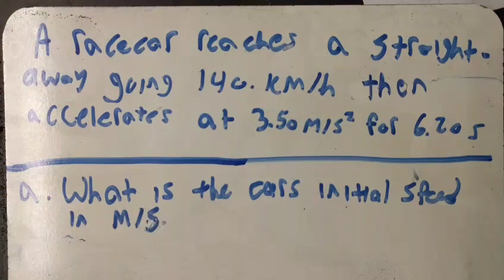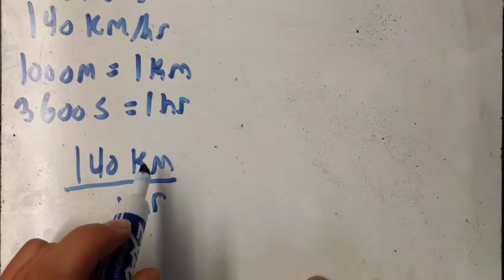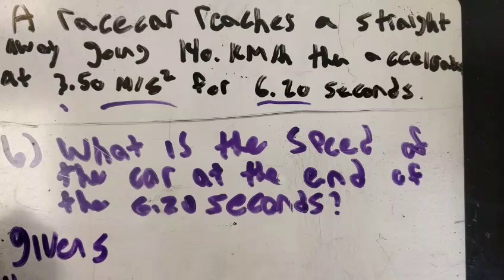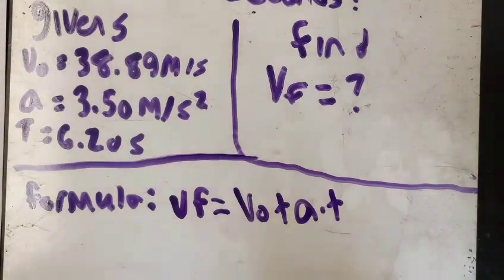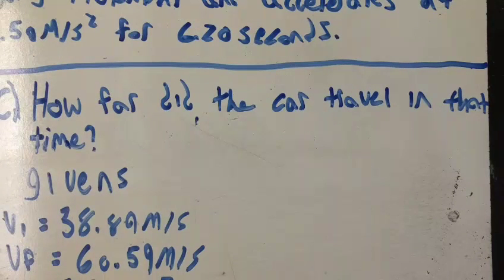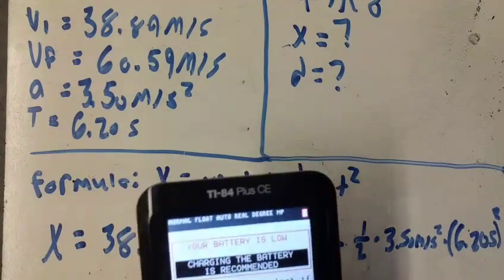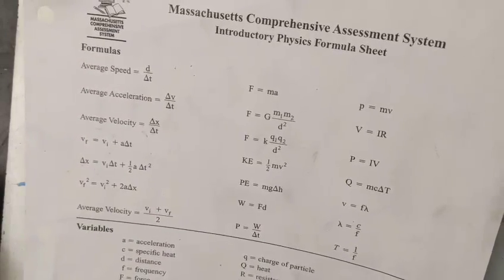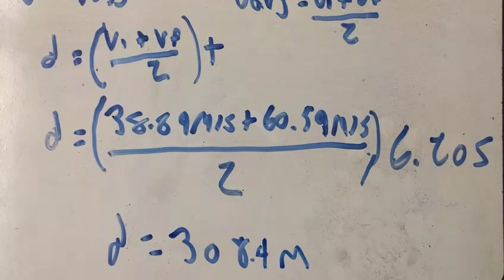How to Solve a Kinematics Problem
How to solve this kinematics Problem